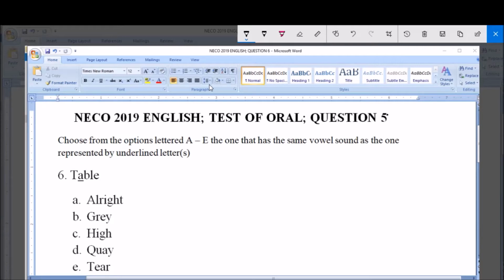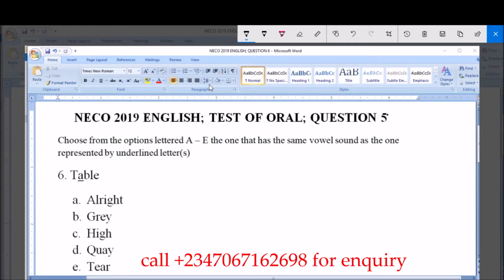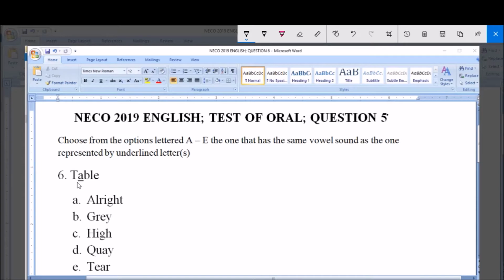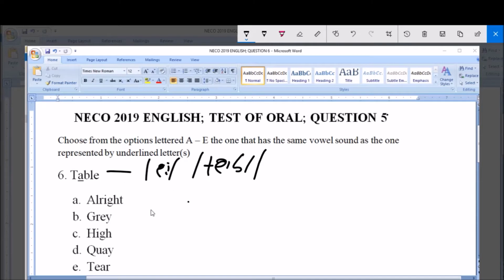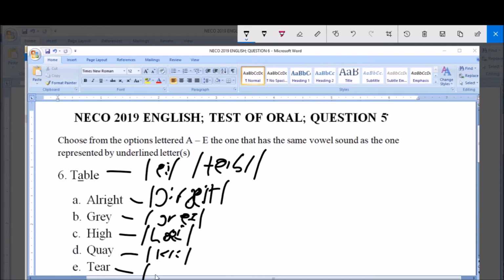NECO ENGLISH TEST OF ORAL PAST QUESTION; QUESTION 6 VOWEL SOUND